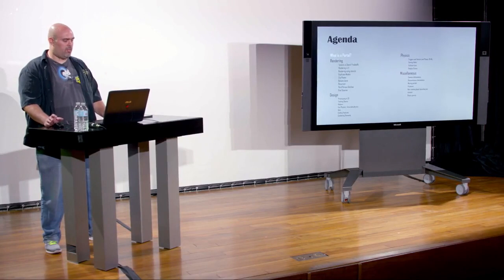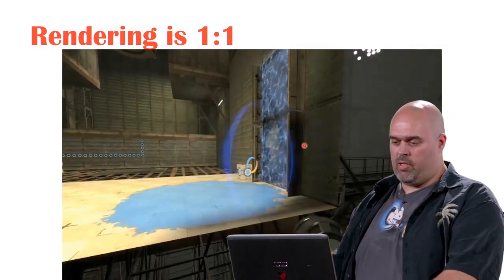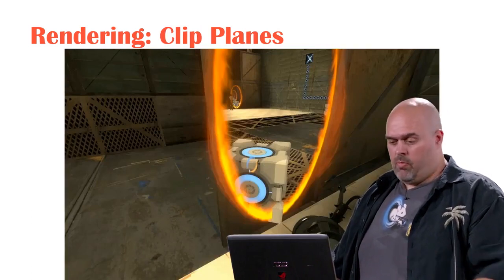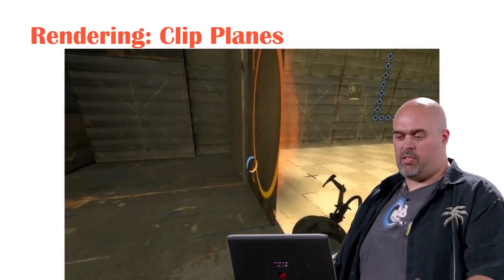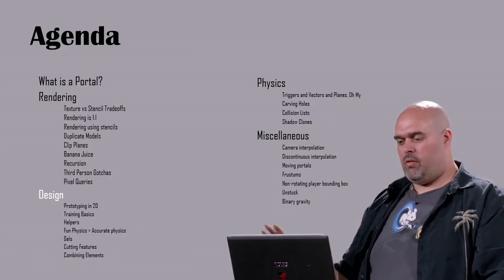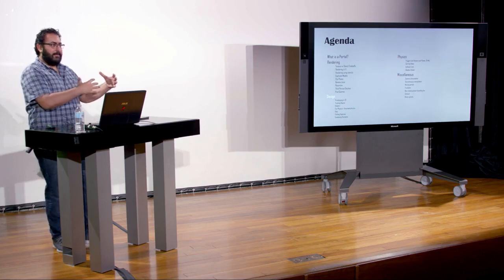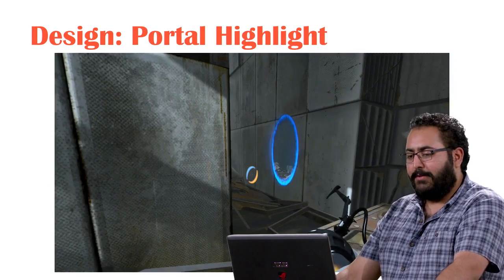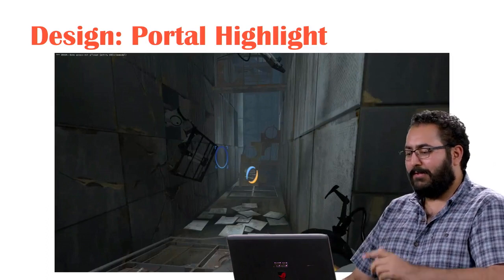Introduction to Game Development - 2.1 Portal Problems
HarvardX CS50G
Here, we are joined by Dave Kircher and Tejeev Kohli of Valve Software who actually were on the Portal team and implemented all of the interesting sort of design and technical decisions that went about making it work and making it happen.